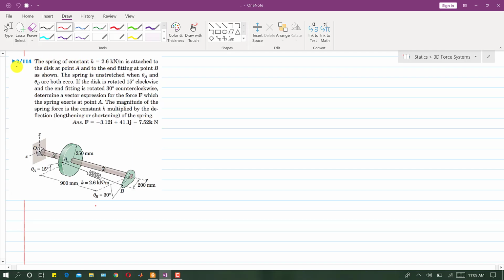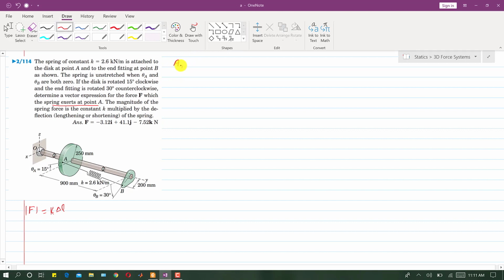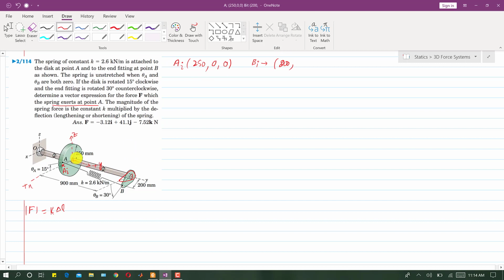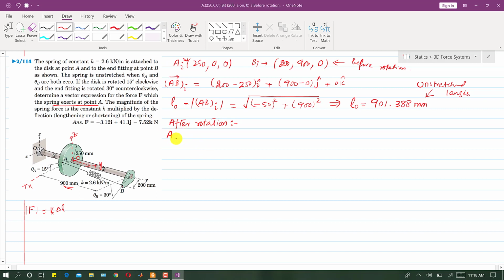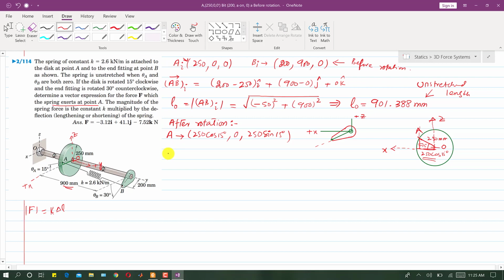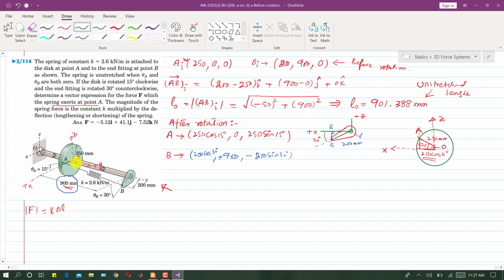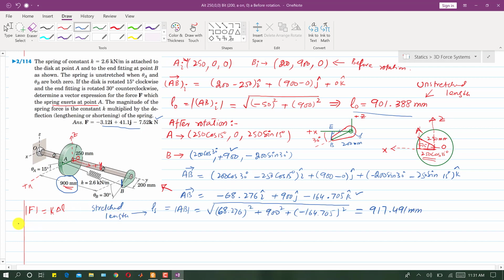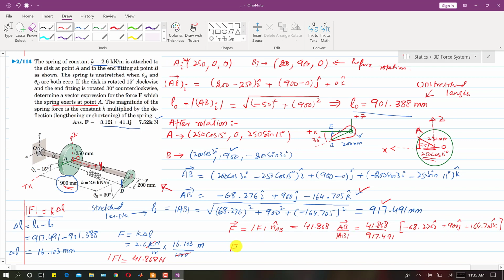ENGINEERING STATICS | 2/114 | 6th Edition | 3D Force Systems | Engineers Academy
Chapter 2: Force Systems:
Topic: 2/7 3-Dimensional Force Systems
Rectangular Components
The spring of constant k  2.6 kN/m is attached to the disk at point A and to the end fitting at point B
as shown. The spring is unstretched when A and B are both zero. If the disk is rotated 15 clockwise
and the end fitting is rotated 30 counterclockwise, determine a vector expression for the force F which the spring exerts at point A. The magnitude of the spring force is the constant k multiplied by the deflection (lengthening or shortening) of the spring.
6th Edition